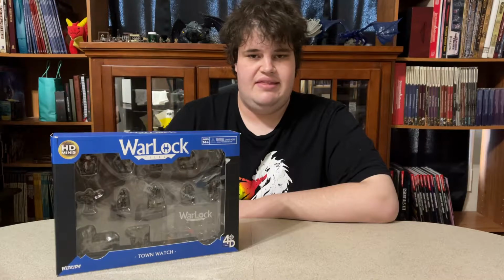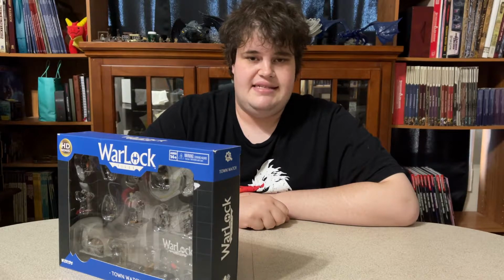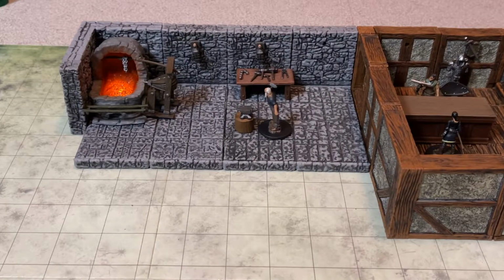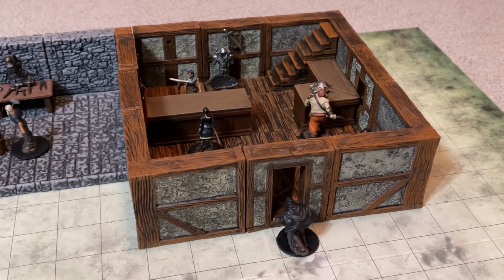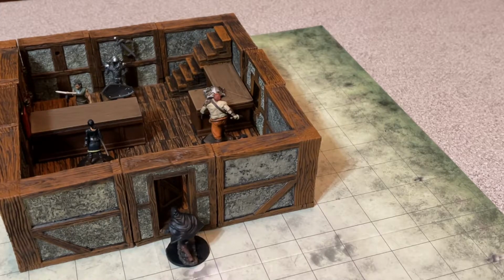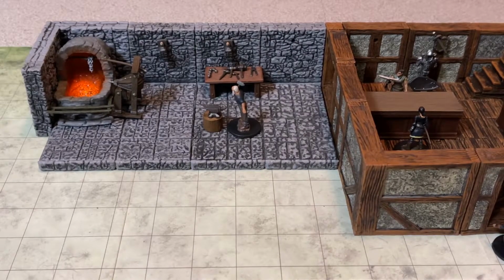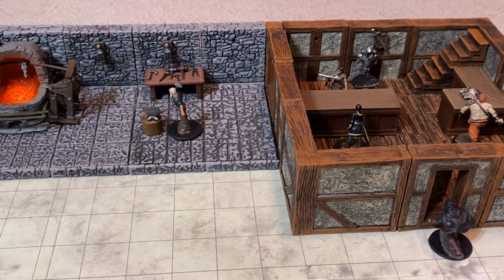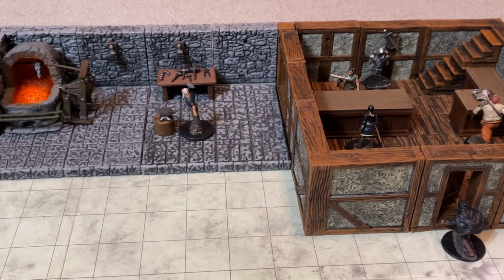Warlock Tiles: Town Watch Review - Wizkids Prepainted Terrain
Today we review the Warlock Tiles: Town Watch kit. Town watch is available now at your FLGS for $49.99 US ($62.50 CAD)